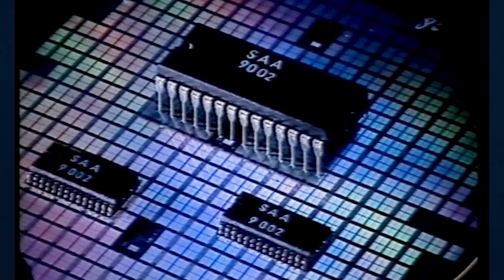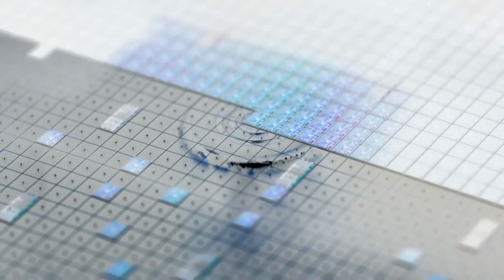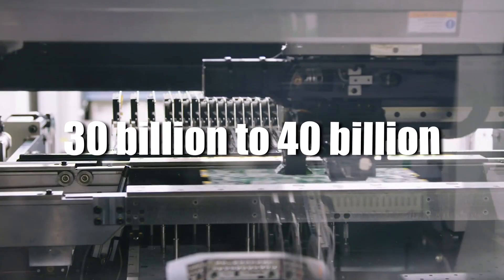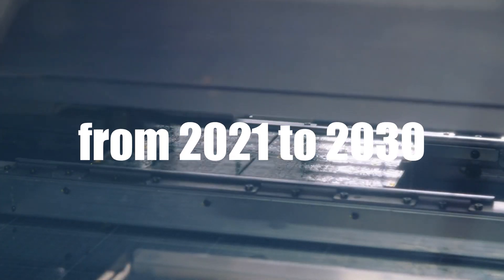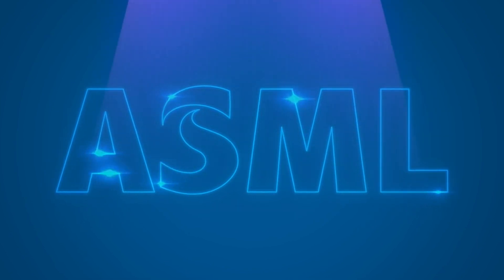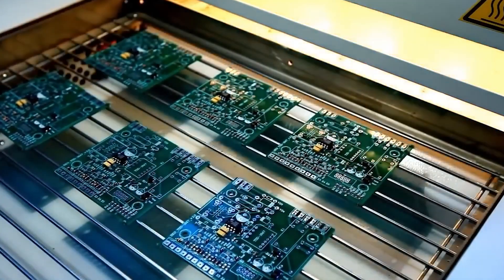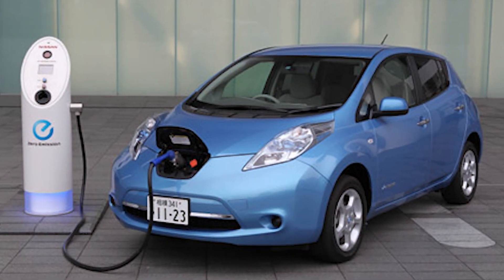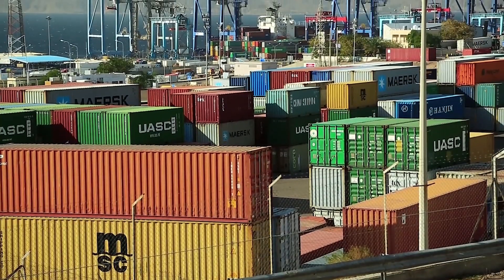ASML THREAT Chips Capacity Crucial! 4 Green Flags for ASML's Future!!!! AI NEWS ENGINEERING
Following the U.S.'s restriction of top tech semiconductor chip materials to China, the Dutch multinational corporation Advanced Semiconductor Materials Lithography' ' ASML still sits pretty at the top of things.
Founded in 1984 in the Netherlands, the Dutch Company took a significant risk by taking on uncharted territories in the research and development of E.U.V.s. An expedition which their competitors thought of as being futile.
It took exactly 15 years for the Company to see the light at the end of the tunnel, releasing its first Major products with a market cap of about 200 billion dollars in 2022 and a monopoly to maintain your guess is as good as mine on who is smiling now.

While there have been a lot of positives to take from the Major successes in a decade and a half, ASML was hit by restrictions from its home country and the United States on the exportation of its semi-conductors to China. This resulted in a drop in its major market space as China was responsible for 16% of its sales.
But so far, so good; the tech giant looks unfazed by the big disruption in its Industry, and as for China, they are looking to scout for other alternatives to rival ASML and the U.S. while searching for backup planes at home.